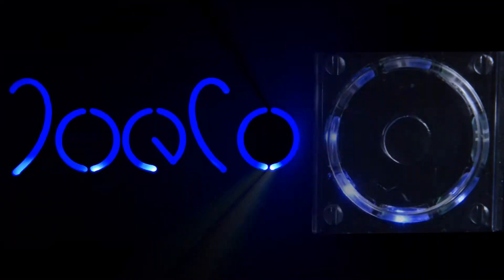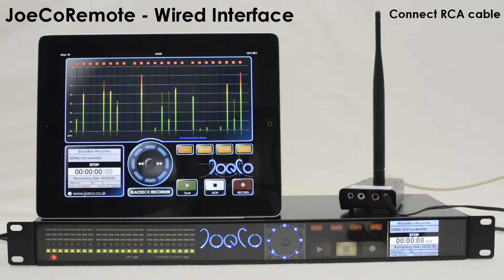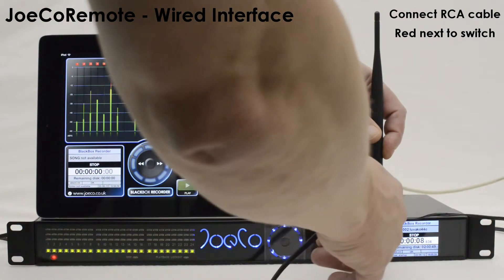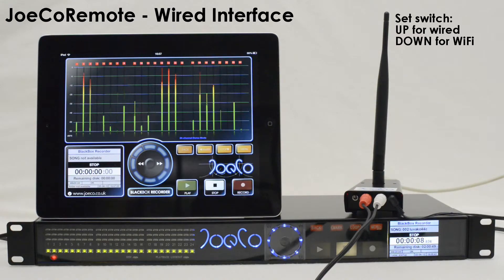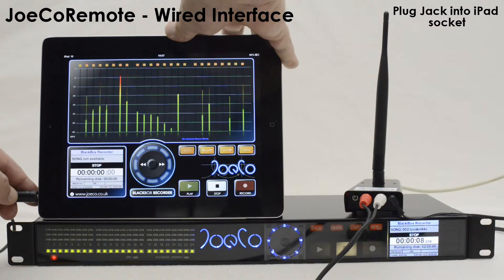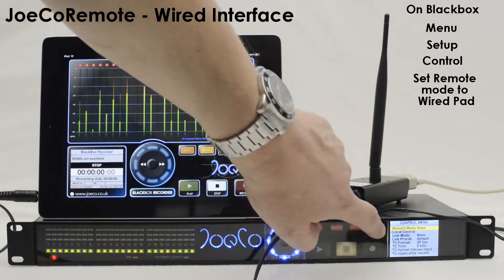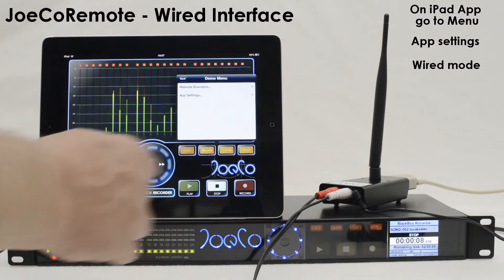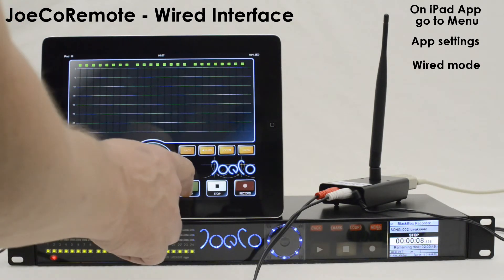Wired Setup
Setting Up the JoeCoRemote for Wired Operation